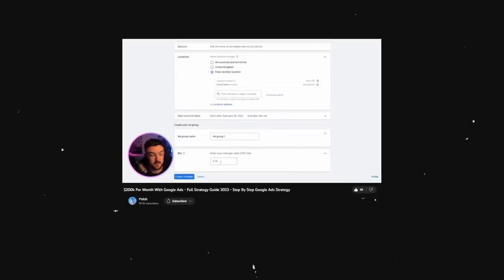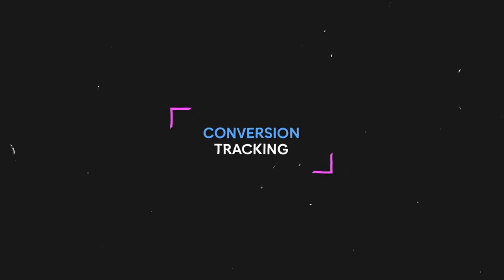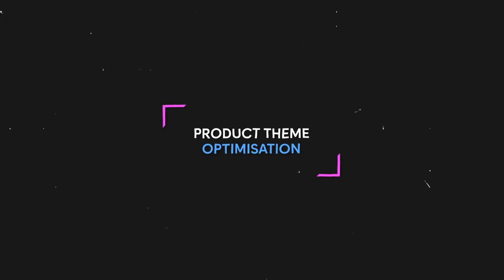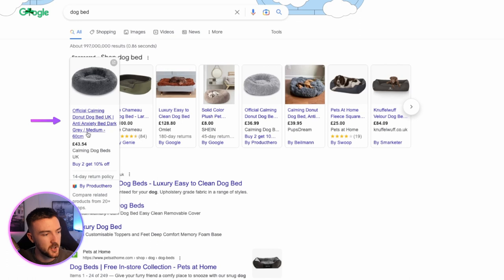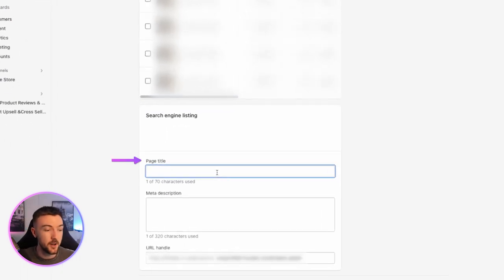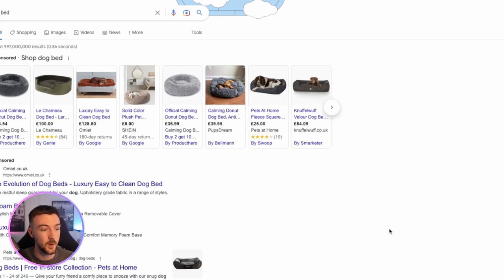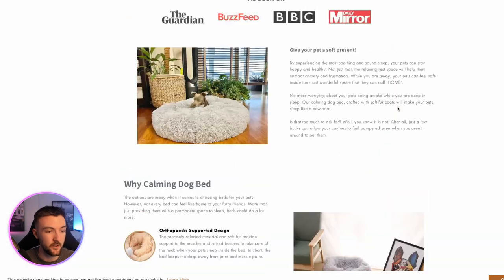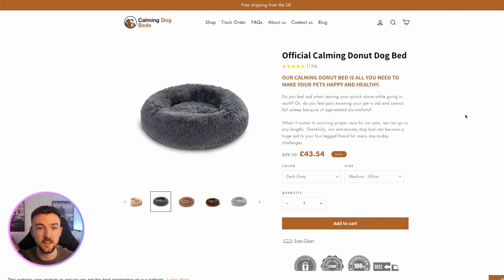Easy Google Shopping Low Budget Strategy & Setup Guide - Google Ads Beginners Method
A beginners guide to google shopping ads. My exact strategy that i use on new google ad accounts. For shopify and other ecommerce businesses.